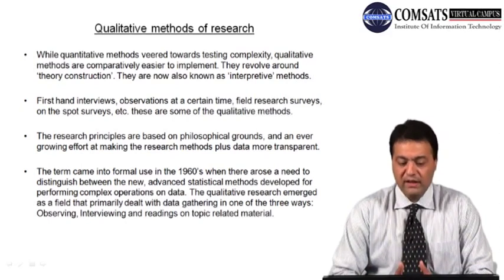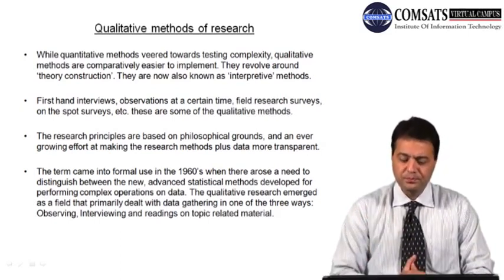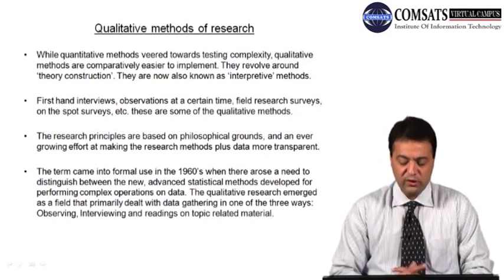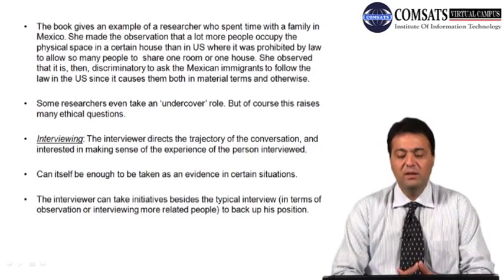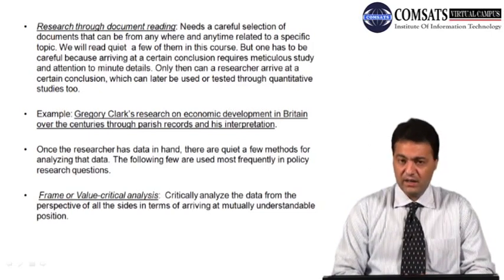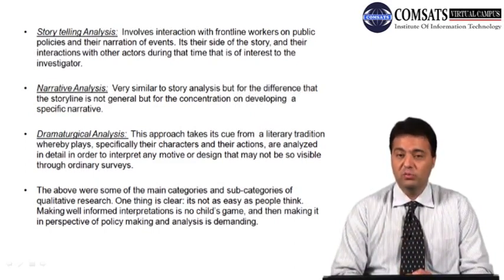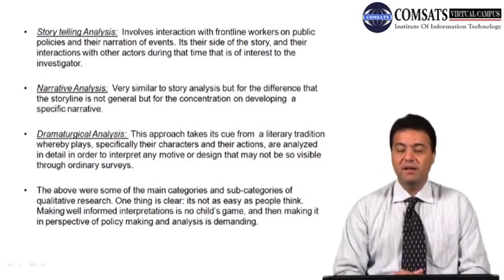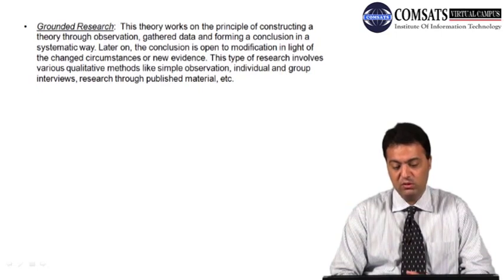Qualitative methods of research |Public Policy Analysis MPA404 LECTURE 10 MP4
In this video, we will explore the use of qualitative methods in public policy analysis. Qualitative research methods are used to gain a deeper understanding of complex social phenomena, such as public policy and its implementation. We will cover several topics, including the different types of qualitative research methods, the strengths and limitations of these methods, and the ethical considerations involved in qualitative research.

We will also discuss the role of qualitative research in policy analysis, and how it can be used to inform policy decisions. Additionally, we will explore the challenges and limitations of using qualitative research in policy analysis, including the difficulty of generalizing findings and the potential for researcher bias.

This video is intended for students and professionals in public administration, public policy, and related fields who are interested in understanding the use of qualitative research methods in policy analysis. By the end of this video, viewers will have a basic understanding of the different types of qualitative research methods, their strengths and limitations, and their role in informing policy decisions.